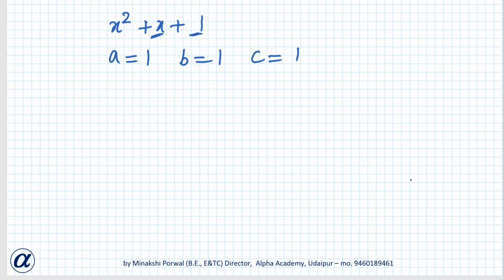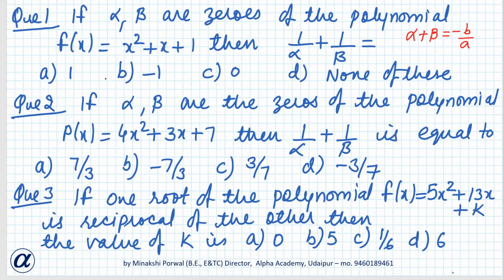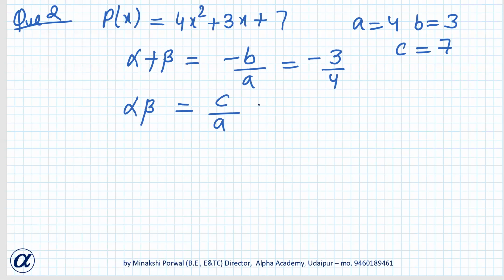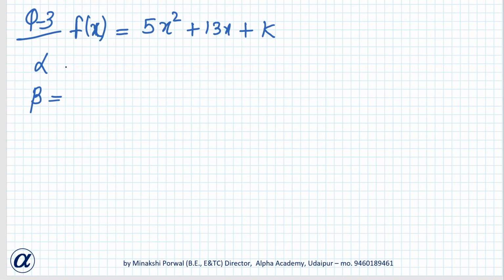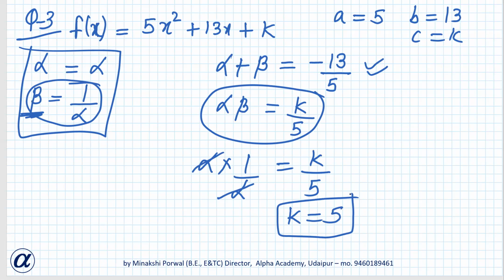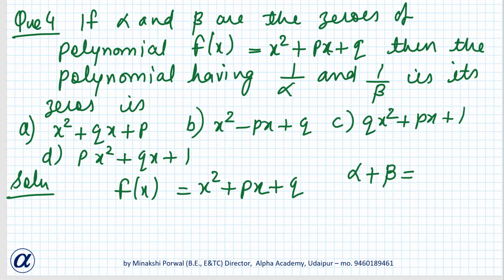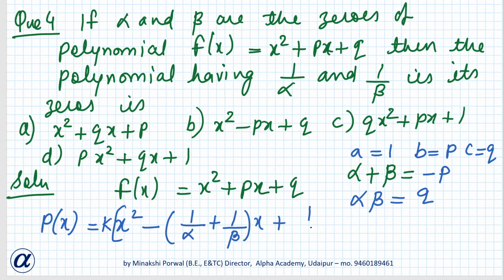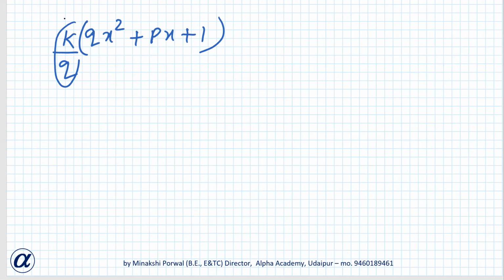polynomials (part 4) Class X CBSE NCERT